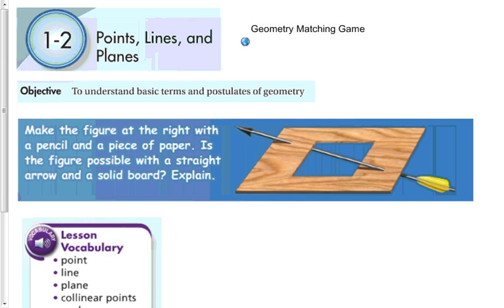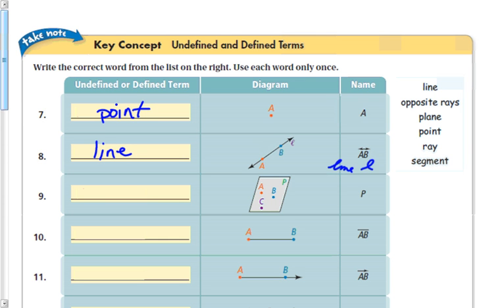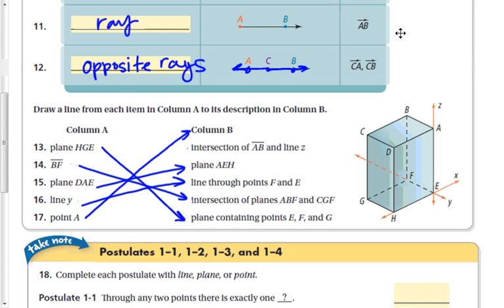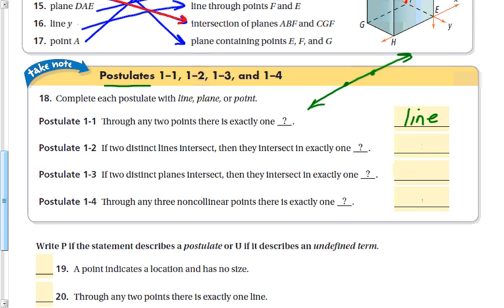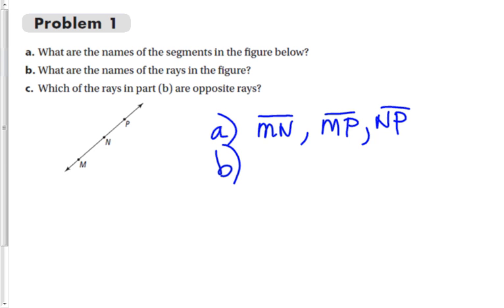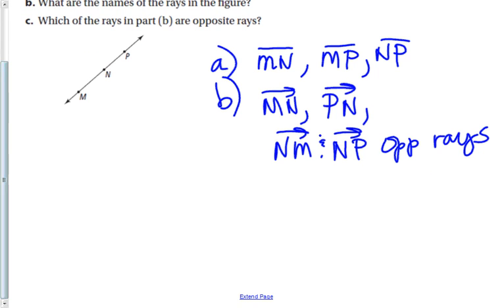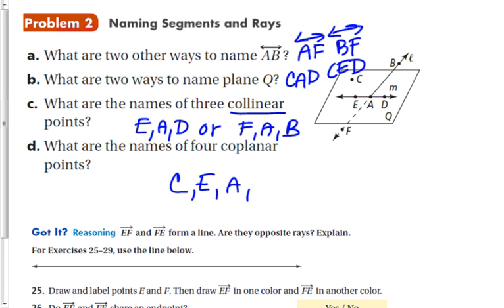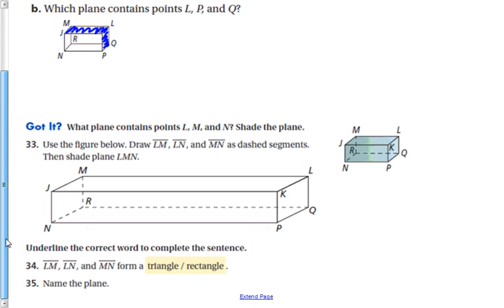Lesson 1 2